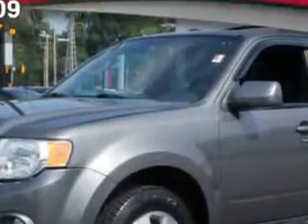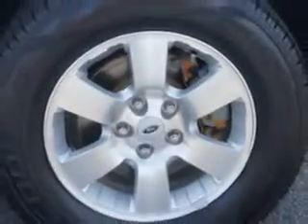Used 2010 Ford Escape Limited Greensboro, Winston Salem High Point, Kernersville NC Vann York's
Used 2010 Ford Escape Limited Greensboro, Winston Salem High Point, Kernersville NC Vann York's, At Vann York's High Point Nissan, we know you are looking for a vehicle to solve everyday task. Whether loading the kids soccer equipment or having a night out with your friends. You will have the room you need making those everyday task an ease to accomplish. Check out this Sterling Grey Metallic Ford Escape SUV, equipped with a 4 Cylinder engine and an automatic transmission with 89,062 miles. Enjoy an exceptional 28 miles to the gallon on this family SUV with features like Remote Power Door Locks, Heated Driver and Passenger Seating, Leather Trimmed Upholstery, Privacy Glass, Heated Outside Mirrors, Power Driver's Seat, Leather Upholstery, Alloy Wheels, Tire Pressure Monitoring System, Auto-Dimming Mirrors, on steering wheel audio and cruise controls, and much more. Enjoy the drive, feel safe, and have peace of mind in this Ford Escape. See us at Vann York's High Point Nissan today!
MILES: 89,062
VIN:1FMCU0E74AKA61988

Vann York's High Point Nissan
1810 S. Main ST.
High Point, North Carolina 27261